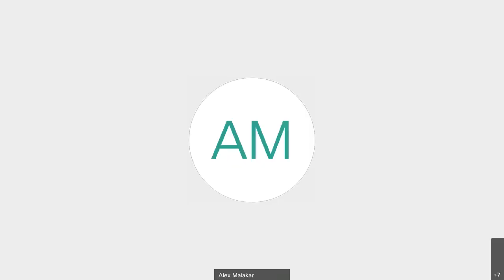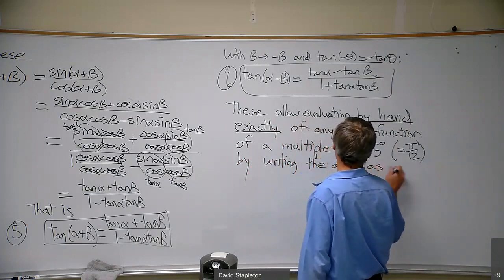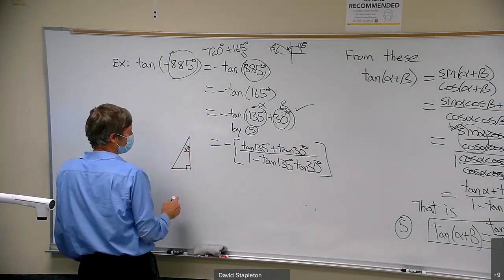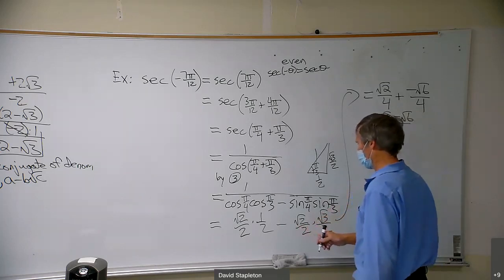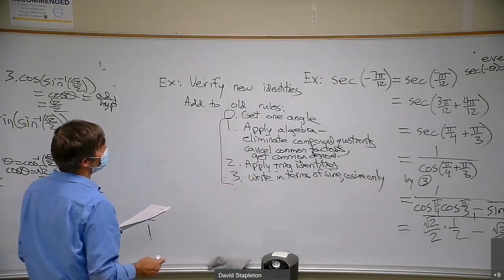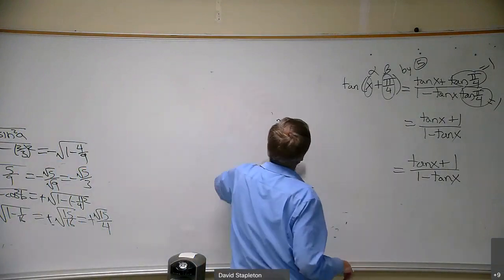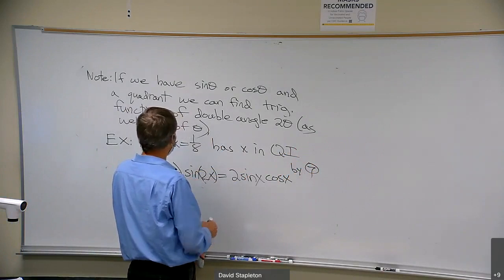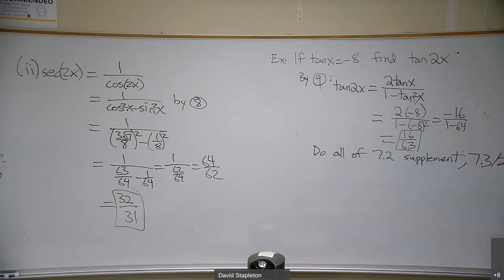7 2 7 3 Sum Difference and Double Angle Formulas